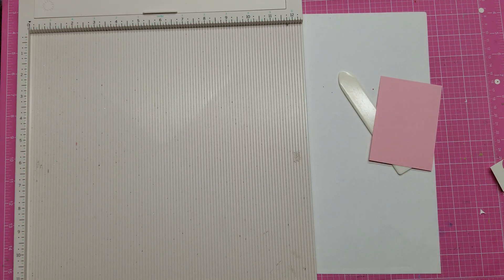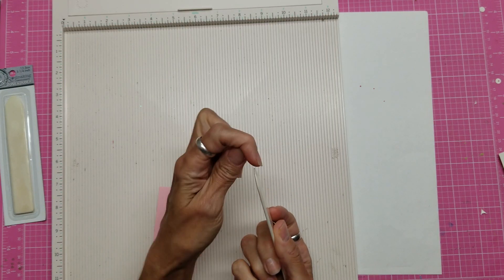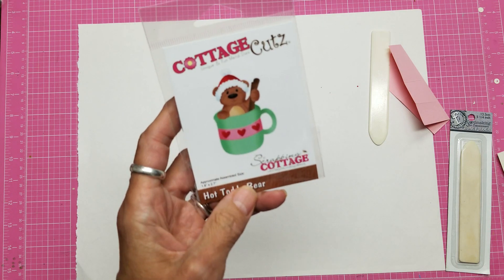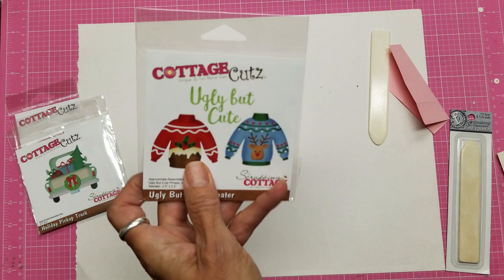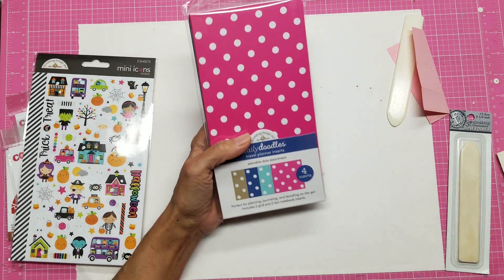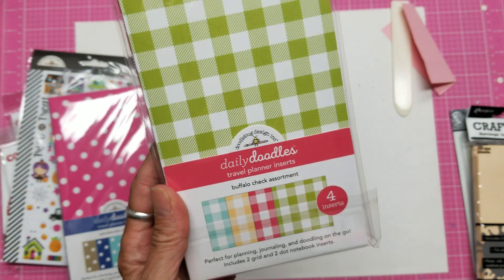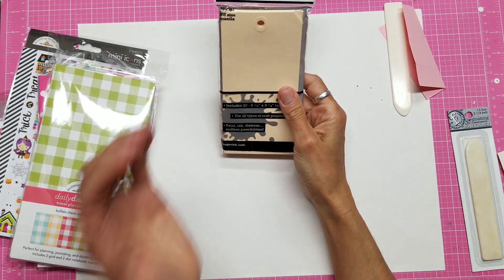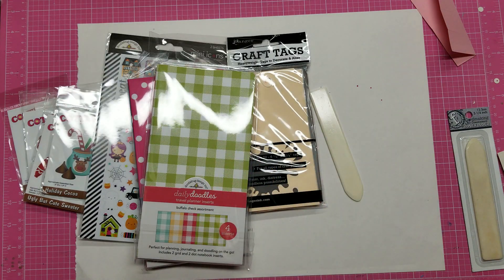New In the Shop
What's new in my shop!
NOTE: my shop will be in vacation mode this weekend while I'm at the Stamp Expo!